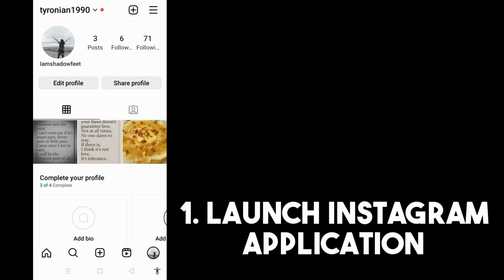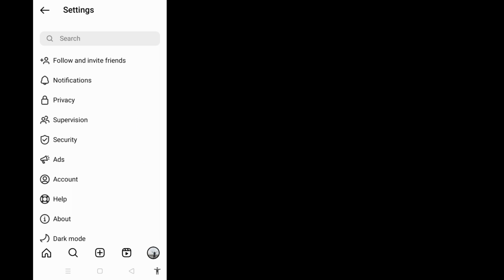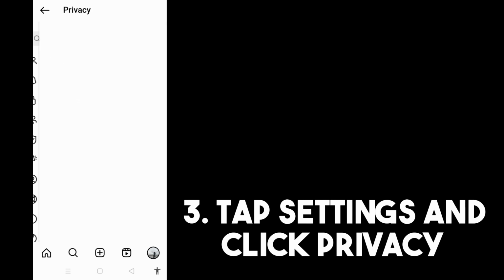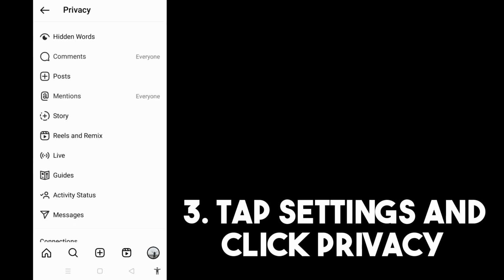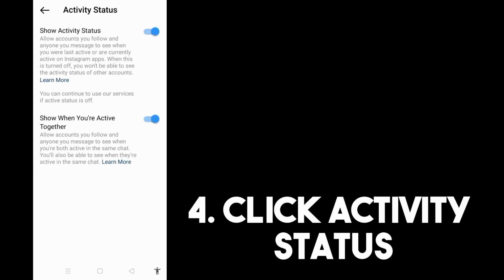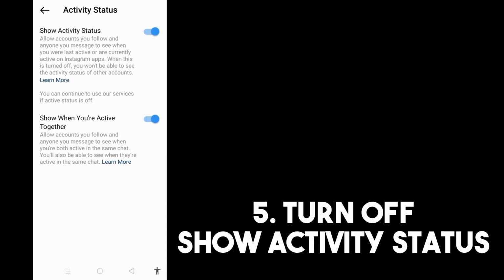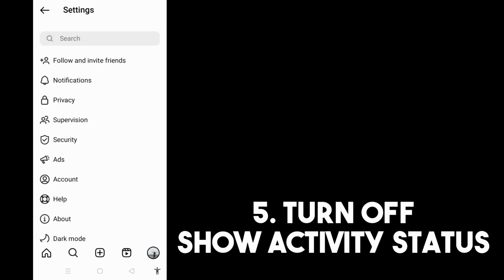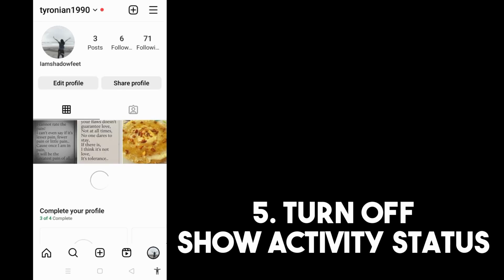How To Appear Offline On Instagram (2023)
In this video, we'll guide you through the process of appearing offline on Instagram, allowing you to browse the app and engage with content without showing your online status to others. Whether you want to have some privacy, take a break from notifications, or simply enjoy Instagram without being disturbed, learning how to appear offline on Instagram is essential. Follow our step-by-step instructions and take control of your online presence.

✅ Why appearing offline on Instagram can be beneficial for privacy and uninterrupted browsing
✅ Step-by-step guide to appearing offline on Instagram (2023)
✅ Accessing your account settings and privacy options
✅ Disabling the online status indicator
✅ Tips for managing your online presence and controlling your availability

📵 Take a Break from the Spotlight! 💤
Appearing offline on Instagram allows you to maintain privacy, control your availability, and browse the app without being disturbed. Whether you want to take a break from notifications, browse without feeling obligated to respond, or simply enjoy Instagram in peace, this tutorial is for you. Take control of your online presence and enjoy uninterrupted browsing on Instagram.

🔑 Step-by-Step Instructions 🔑
Our comprehensive tutorial will walk you through the process of appearing offline on Instagram. From accessing your account settings and locating the privacy options to disabling the online status indicator, we'll cover it all. Follow our step-by-step instructions to confidently appear offline on Instagram and take control of your online presence.

Stay up to date with the latest tips, tricks, and strategies for managing your Instagram presence and making the most of the app's features. We're here to help you optimize your Instagram experience and maintain privacy.

We value your feedback! We're here to assist you in appearing offline on Instagram effectively and enhancing your browsing experience.